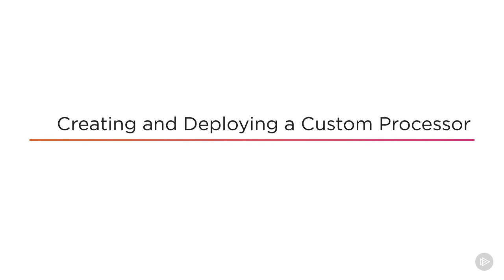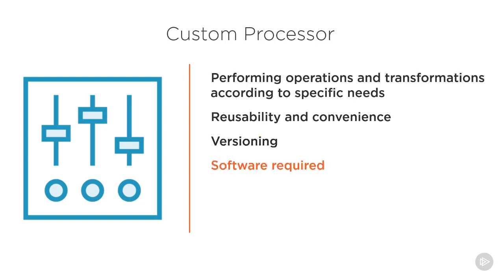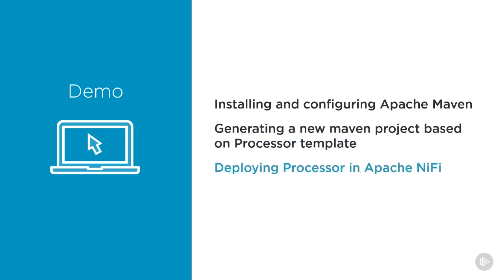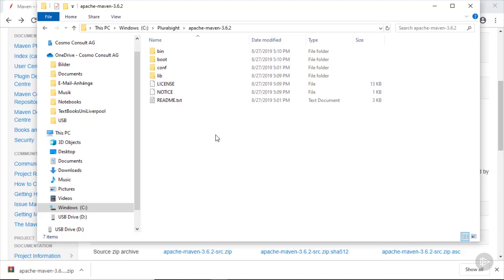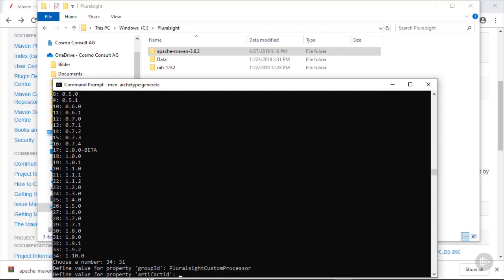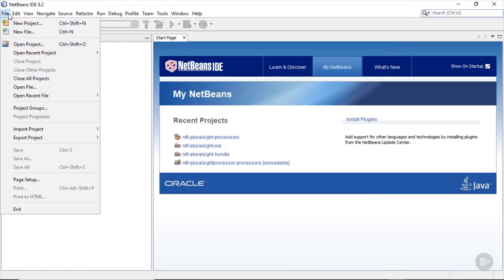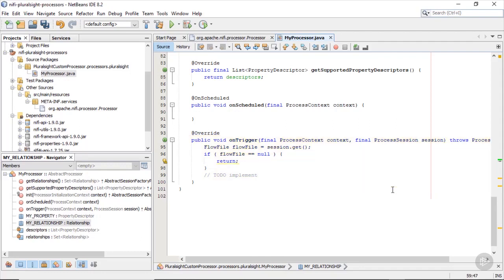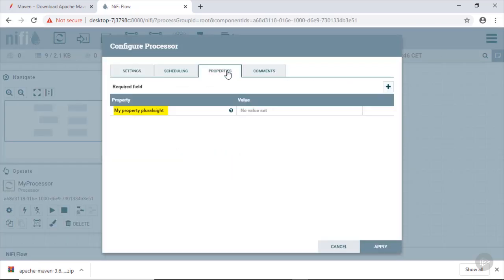31 Creating and Deploying a Customer Processor